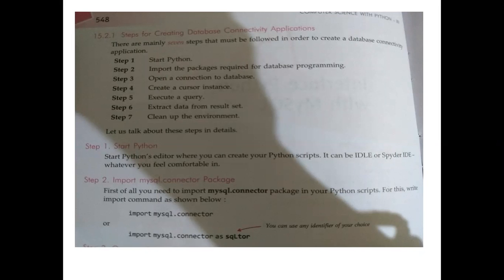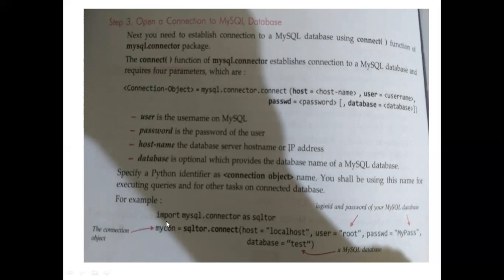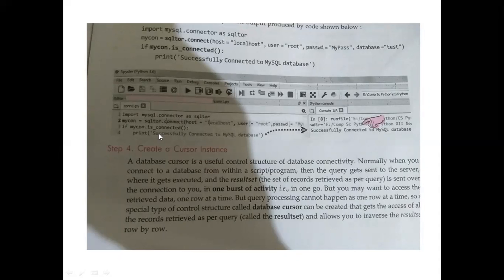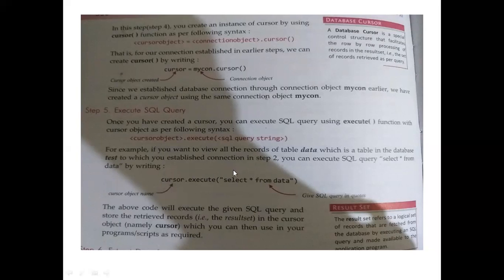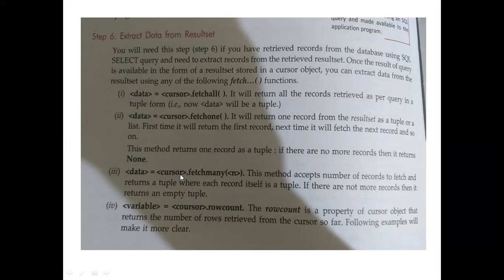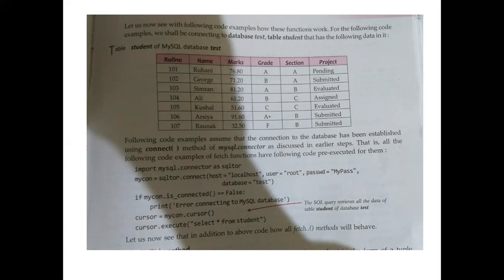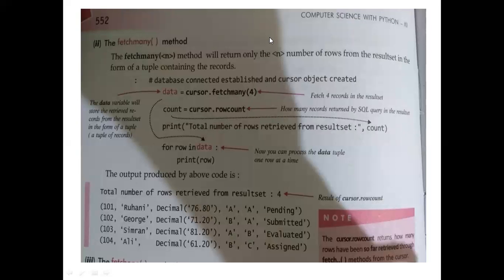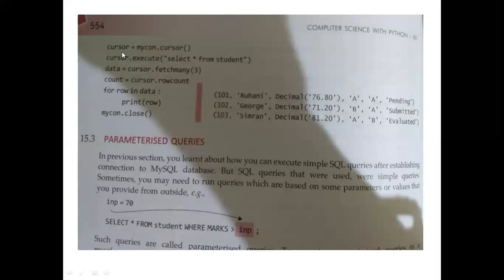ch- 15 interface python with my sql class-XII CBSE